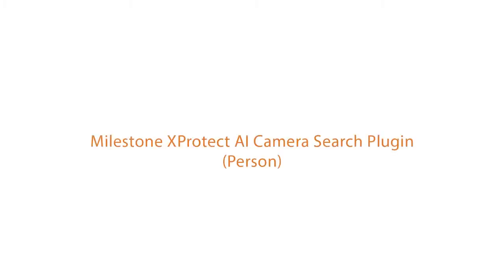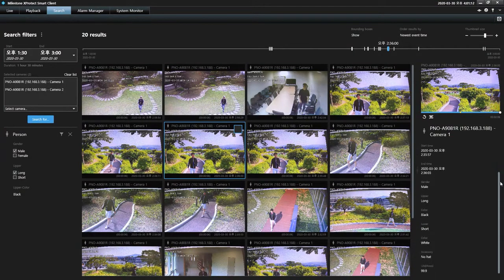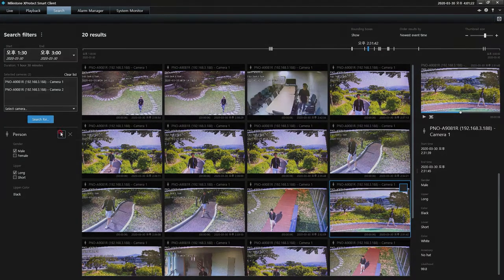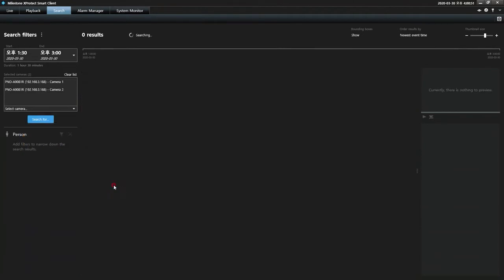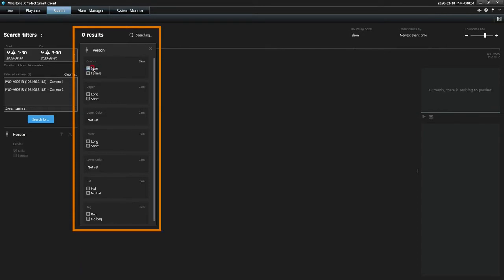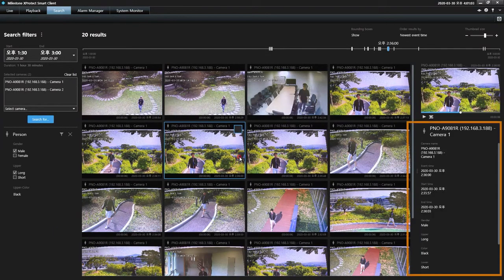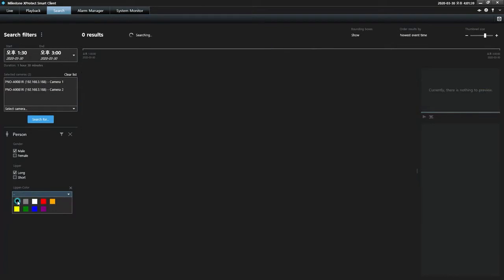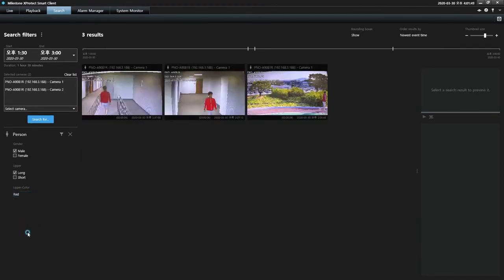[Hanwha Techwin] Wisenet P series AI camera_Plugin_AI(Person) search on Milestone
Hanwha Techwin Wisenet P series AI cameras support seamless integration with Milestone using Hanwha Techwin's plugin.